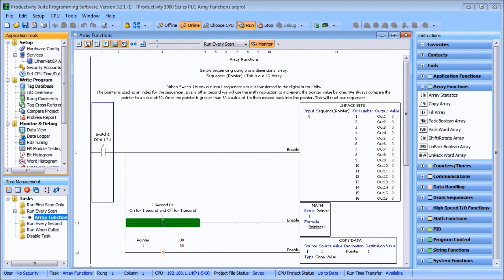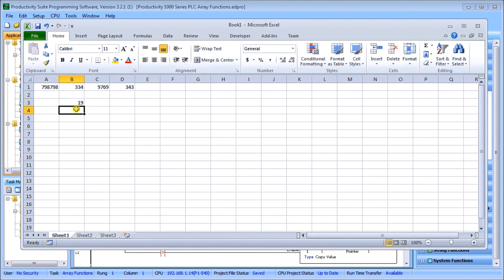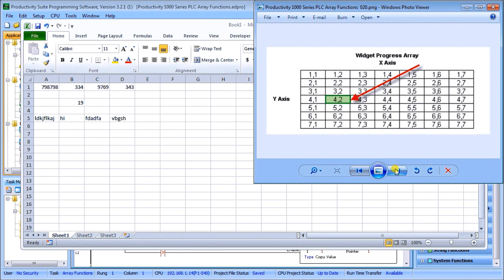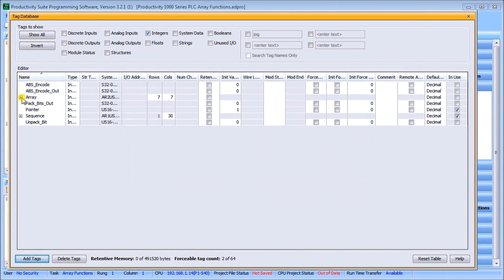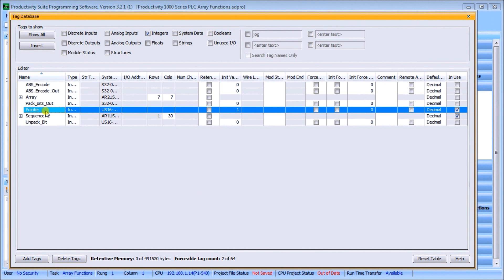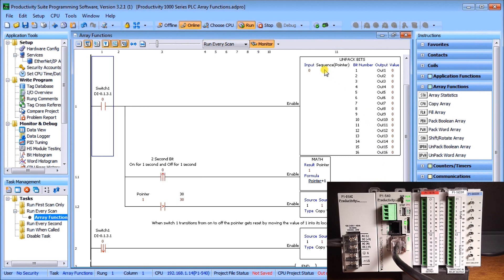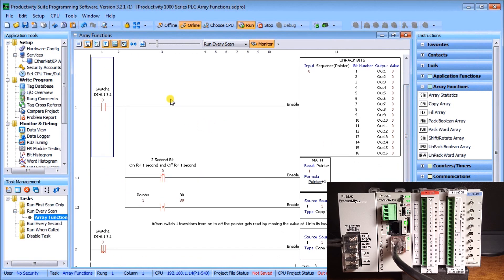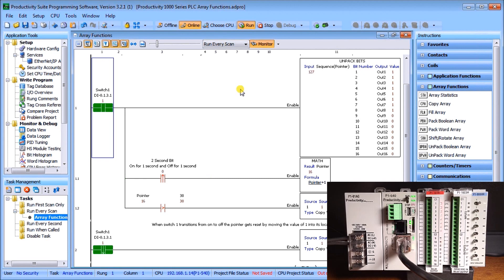Master PLC Arrays: Unlock Indirect Addressing & Sequencing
An array is a storage area for a group of common data type tags. They usually have some relationship with each other and need to be manipulated as a group. We can use arrays for motion control, recipe management, sequencing (indirect addressing), math, etc. The Productivity 1000 Series PLC uses arrays that are programmed using the Productivity Suite Software.
We will be defining an array and use this in an indirect addressing program. This will sequence bits in an output card indirectly.
Let’s get started with the Productivity 1000 Series PLC arrays.

Previously in this Productivity 1000 Series PLC, we looked at the following:
System Hardware

- 50MB user memory - Can handle very complex applications easily.
- 4 built-in communication ports – Easy connectivity to your network.
- Tag Names
- Limitless PID – Auto tuning – Individual or Cascade Mode - etc

This CPU (Central Processing Unit) are also known as MPU (Multi Processing Units) because of the communication capabilities.